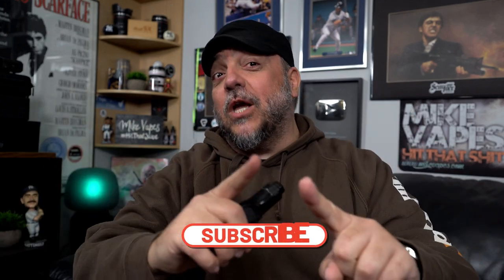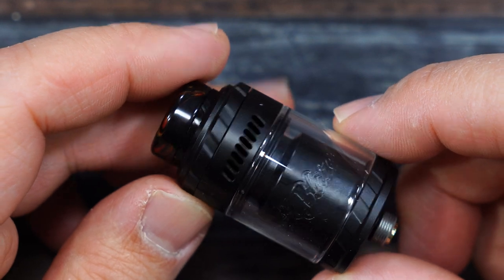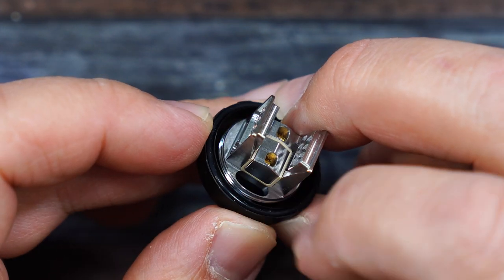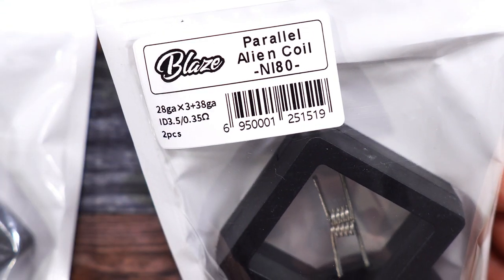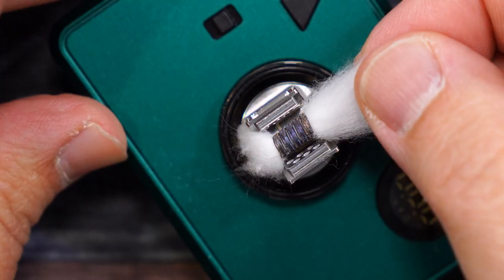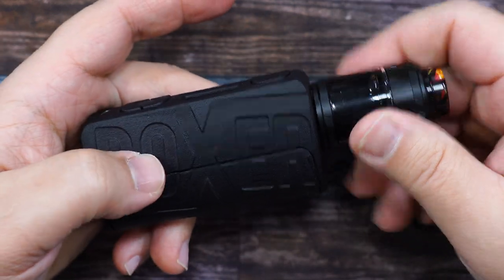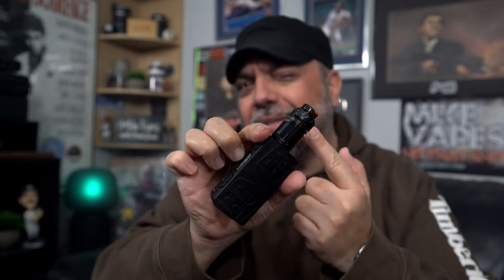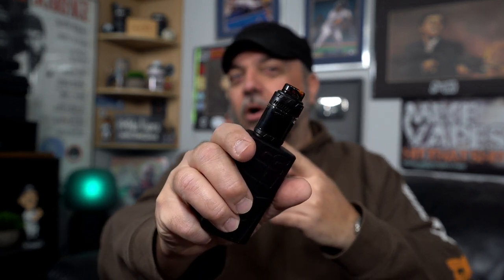🔥 Mike Vapes Blaze Solo RTA By Thunderhead Creations🔥